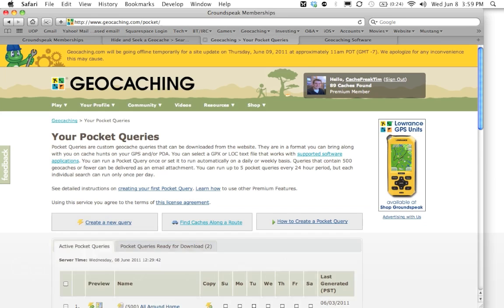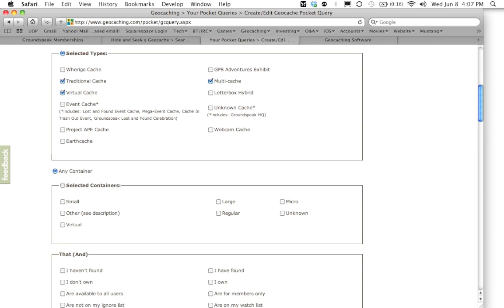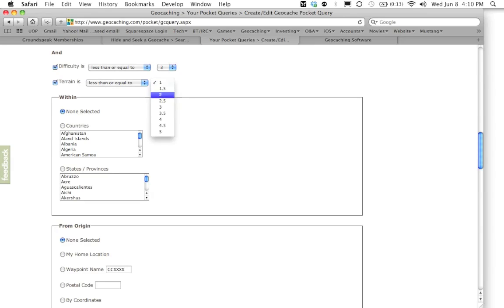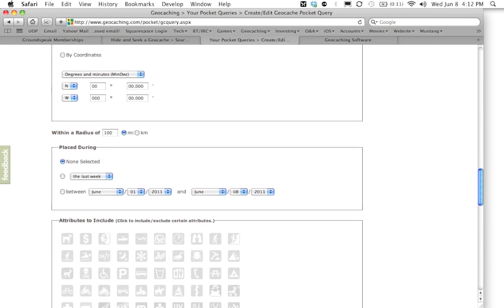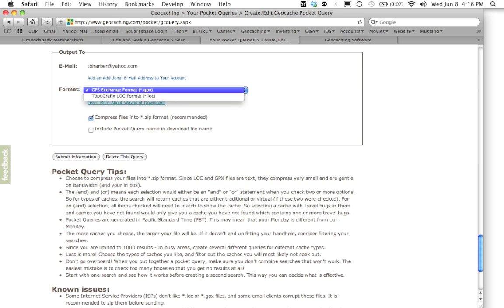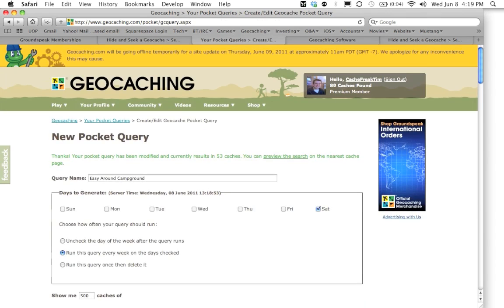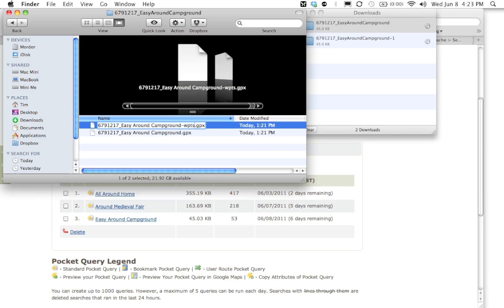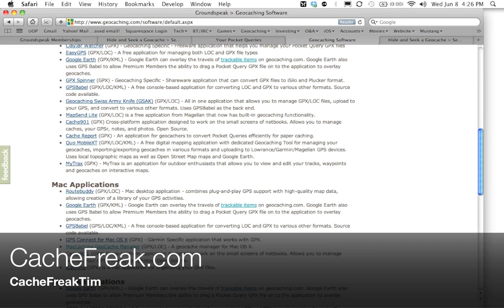How to create Geocaching Pocket Queries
In this tutorial we go back to the basics and talk about how to create pocket queries on the Geocaching website.  This tutorial assumes you are a premium member of Geocaching.com.